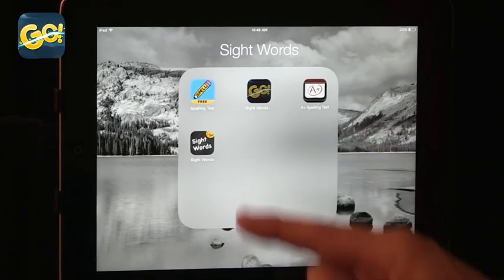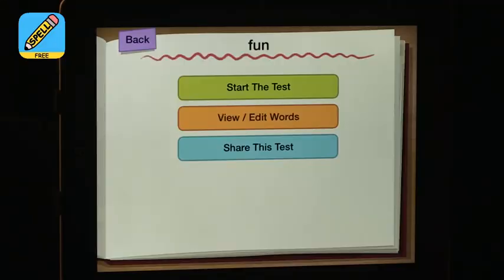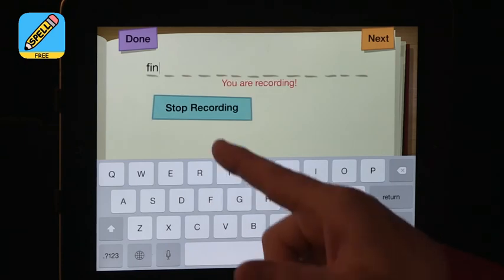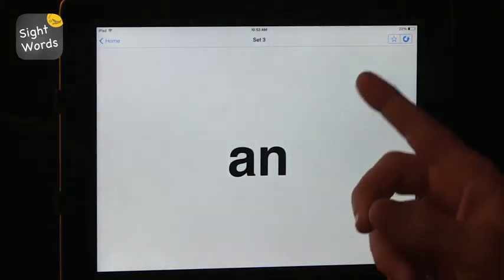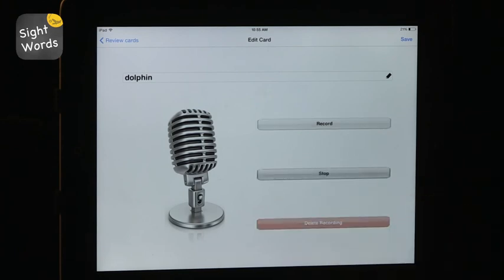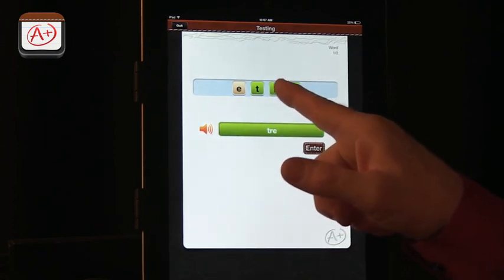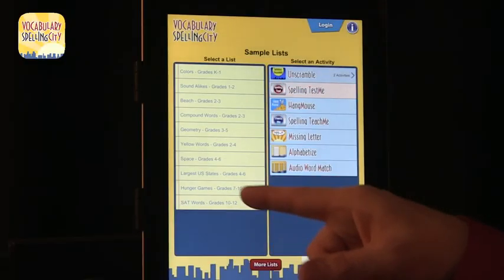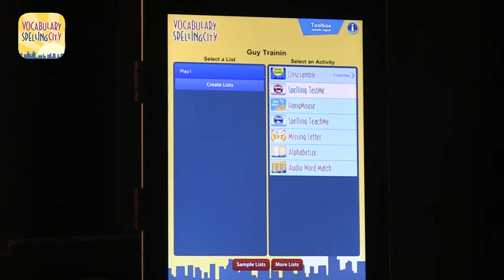Tech Edge, iPads In The Classroom - Episode 109, Spelling & Vocabulary Apps